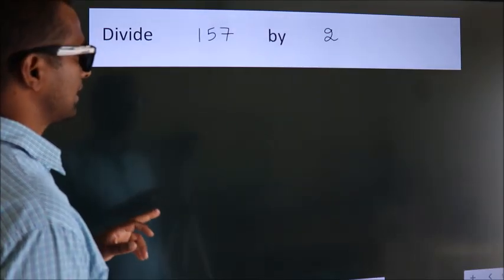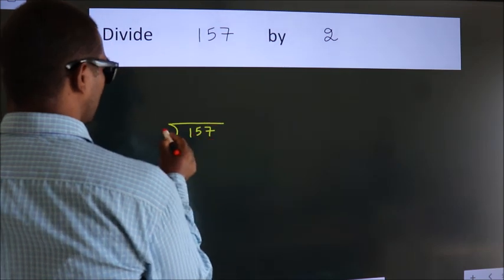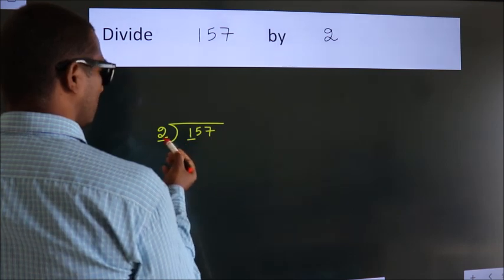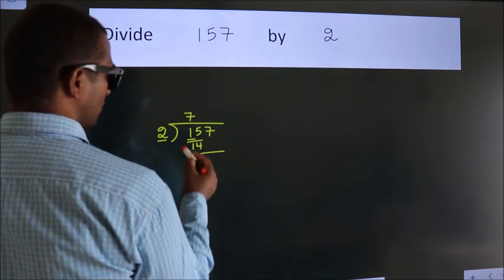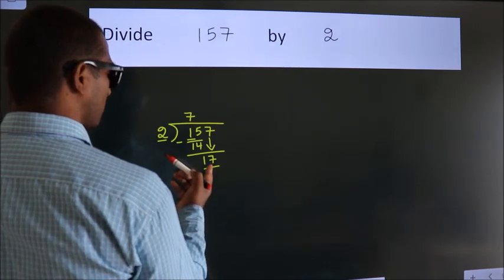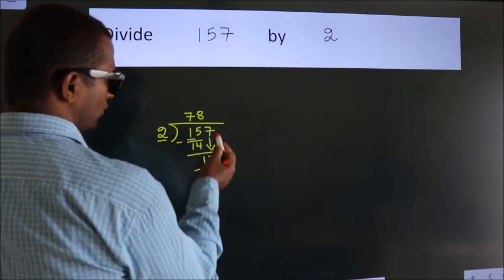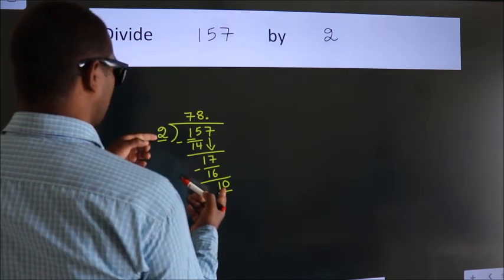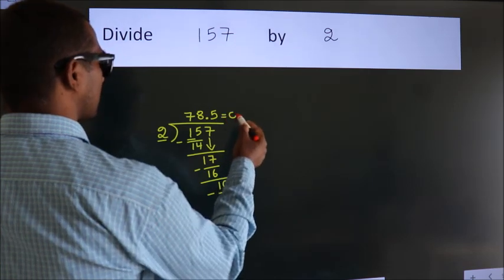Divide 157 by 2 Divide completely